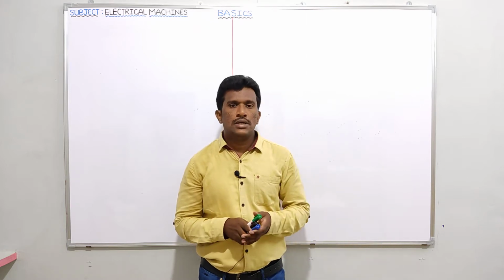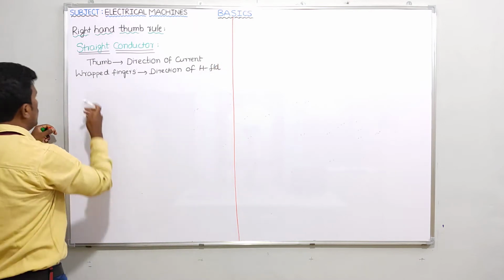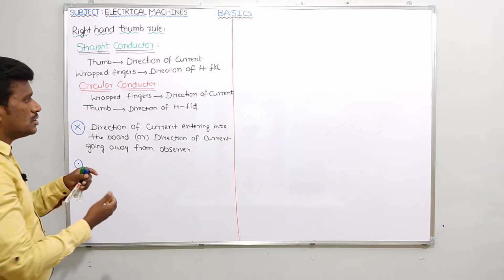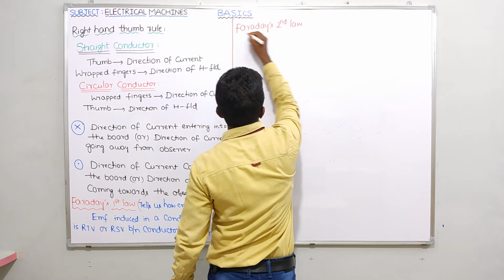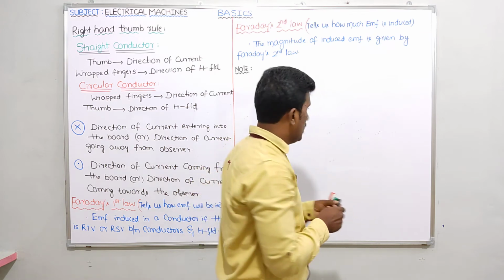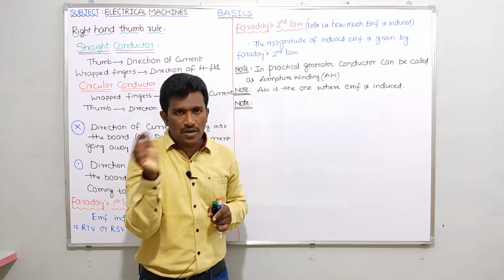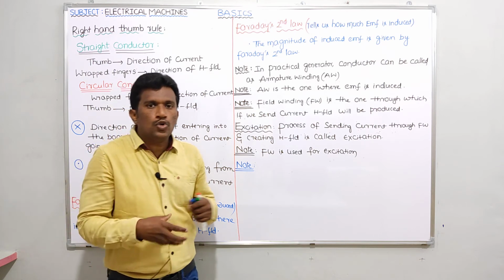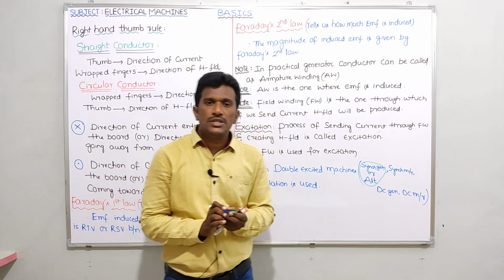Electrical Machines Basics 3